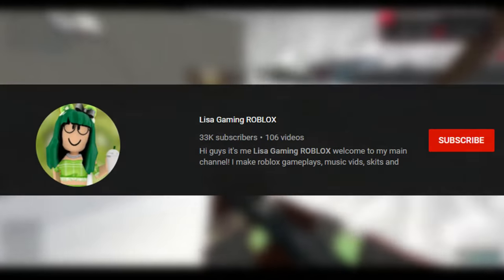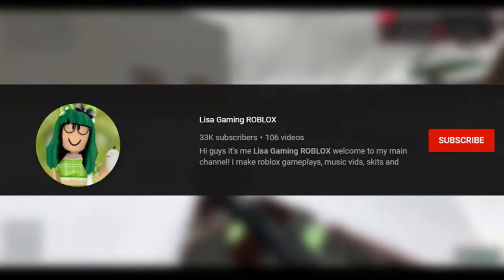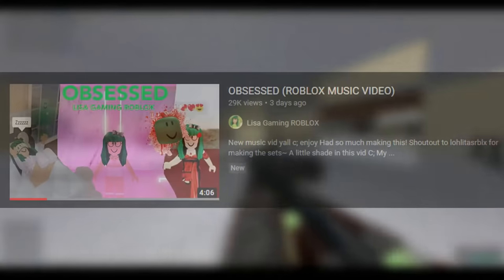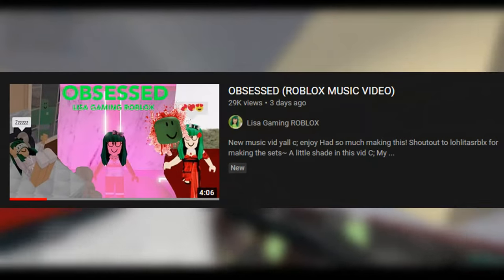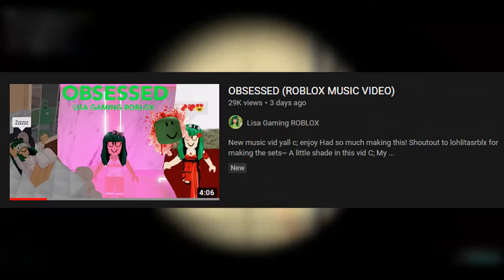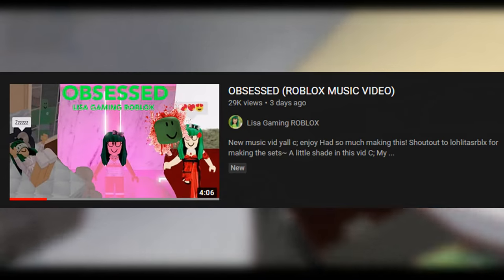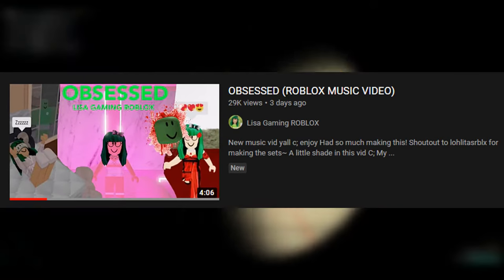Lisa gaming video reaction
Don't hate